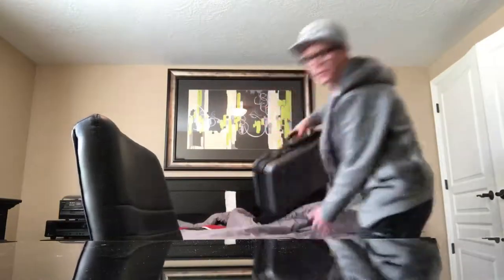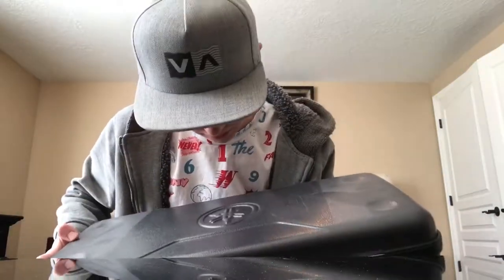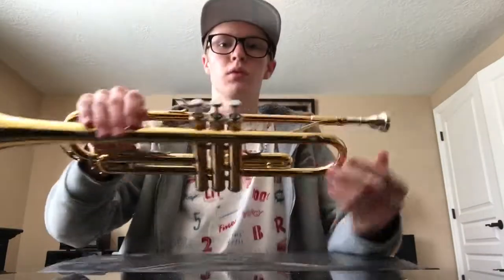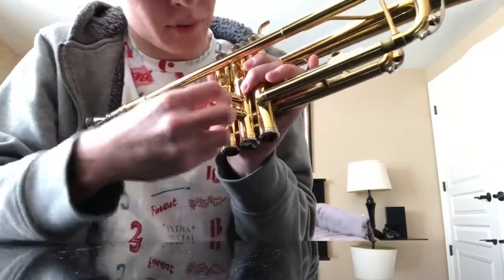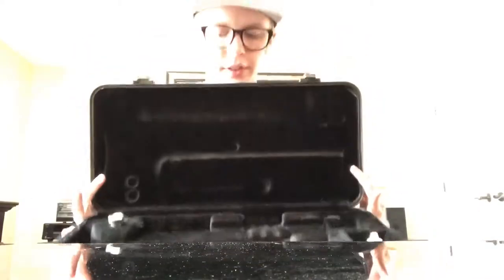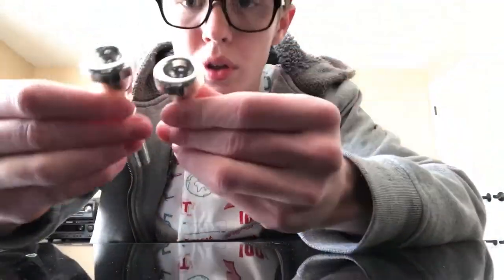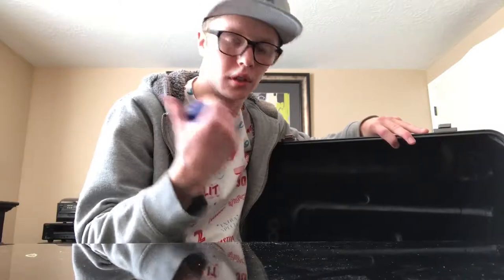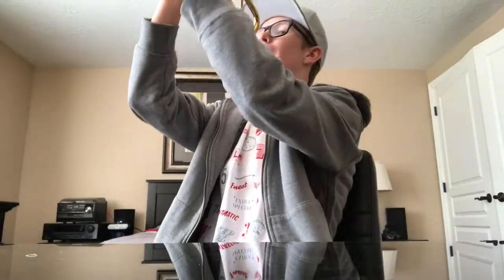Small Tuba Unboxing